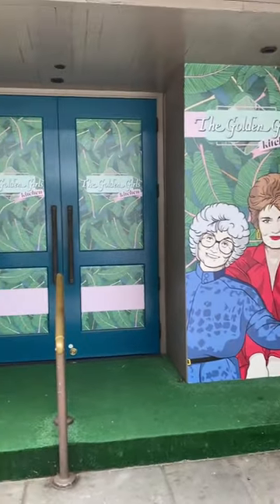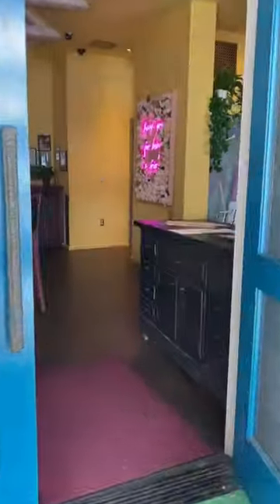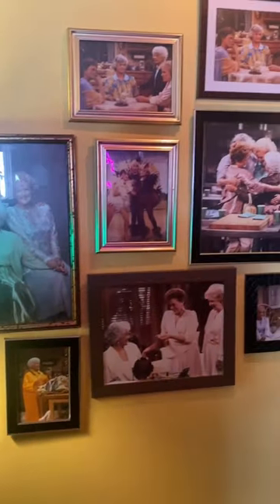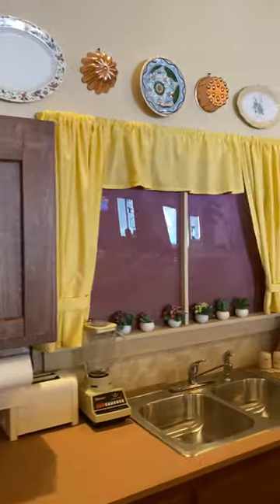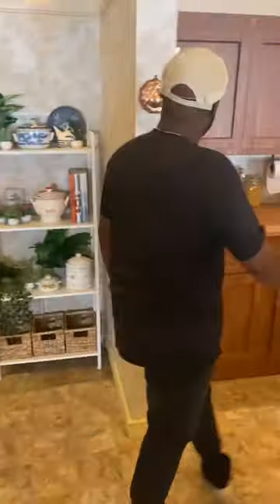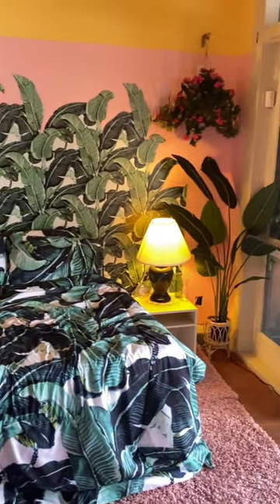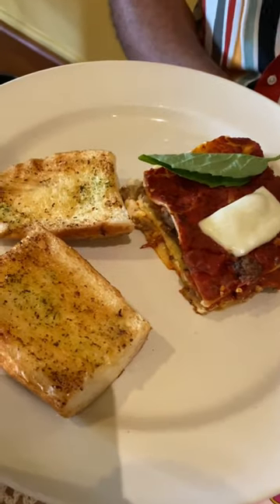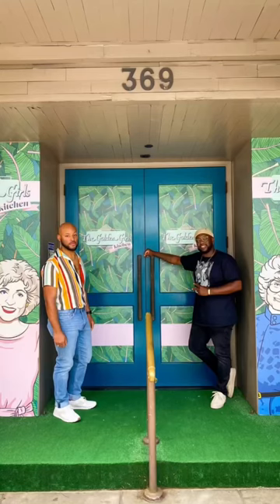The Golden Girls Kitchen Pop-up in Los Angeles!